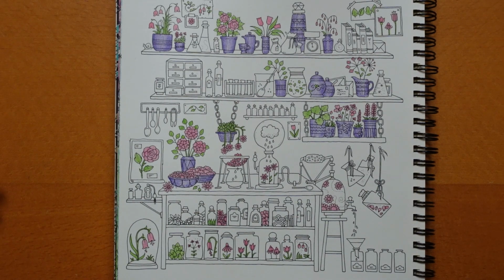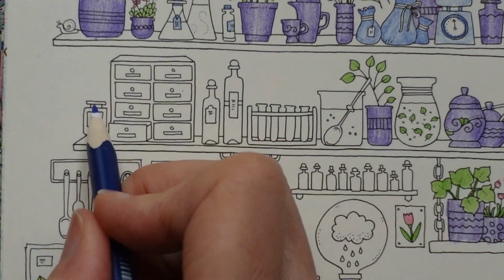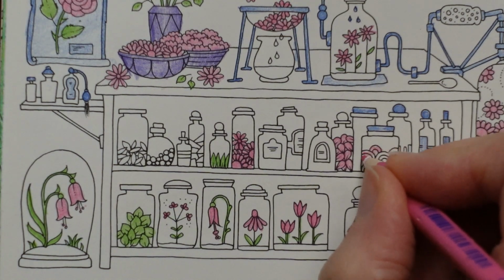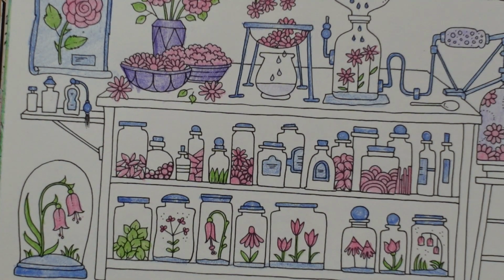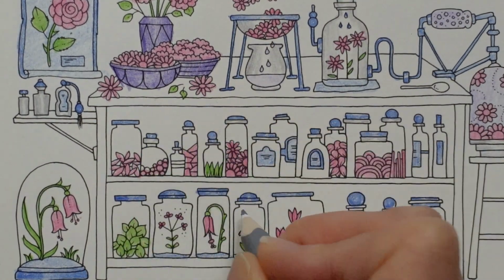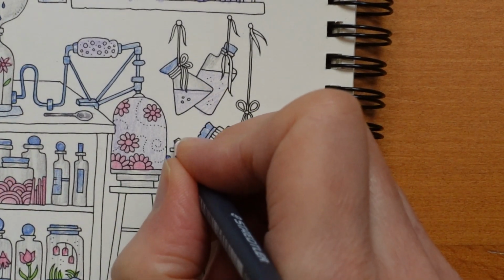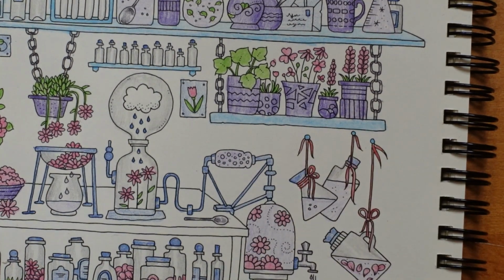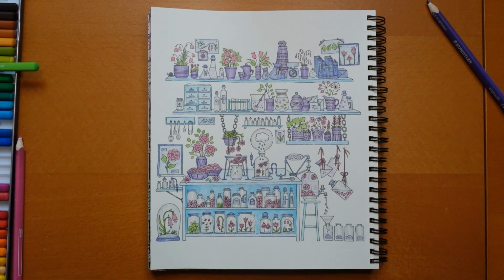Adult Colouring Tutorial Perfume Room Part Two - from Johanna Basford 2023 Weekly Planner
In this video I colour this weeks page from the 2023 Johanna Basford planner using Staedtler Ergosoft pencils: 33, 23, 62, 8, 80, 6, 30

🌻🌻Resources Used:
Johanna Basford 2023 Planner:
UK Amazon
US Amazon
Staedtler Ergosoft Pencils -